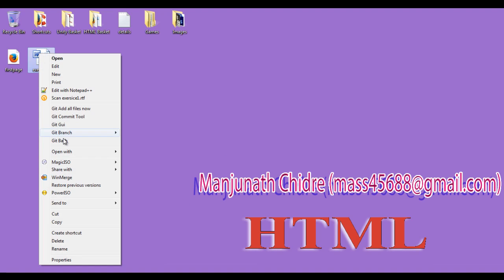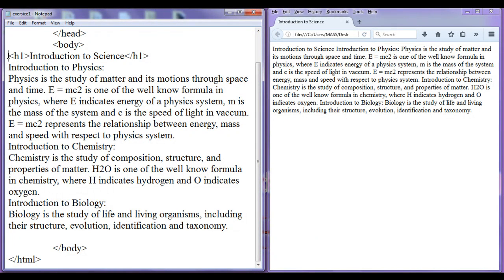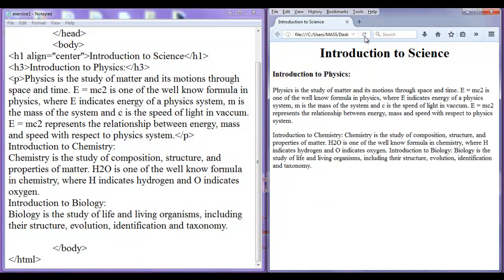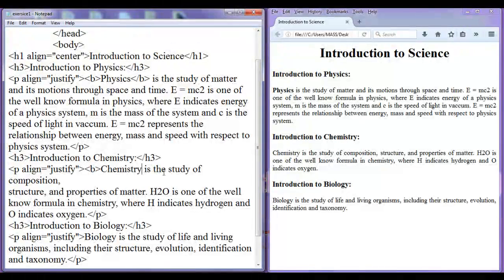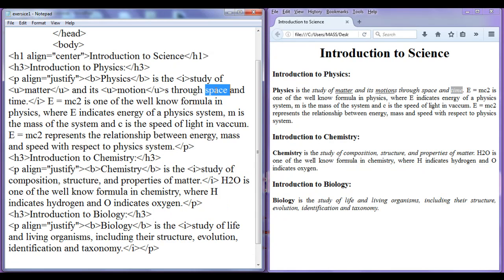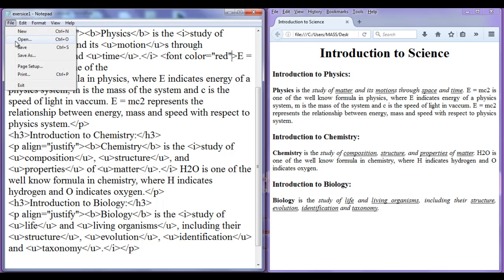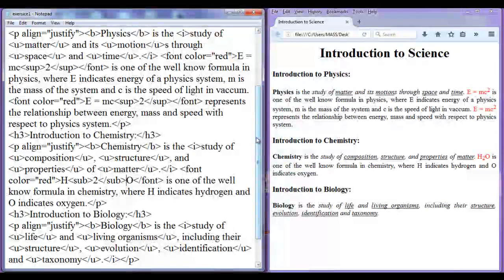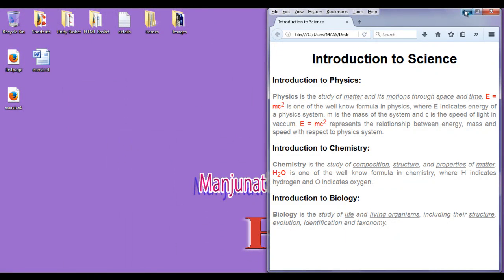How to convert Word to HTML - HTML Tutorial 25 🚀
How to convert Word doc to HTML - HTML Tutorial 25 🚀
► Discover simple methods to transfer text from Word documents into HTML format, preserving formatting for web use.